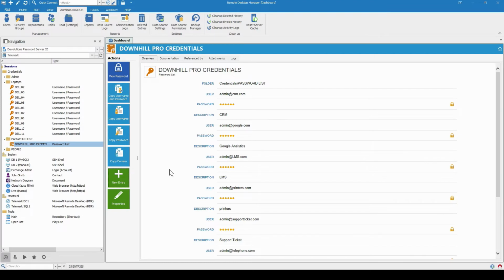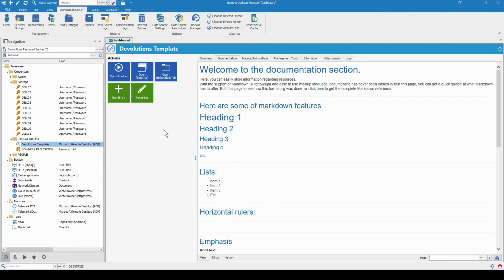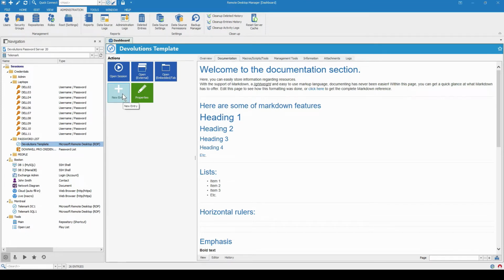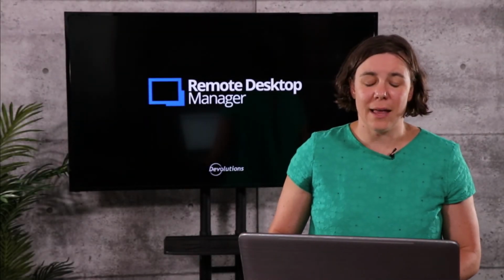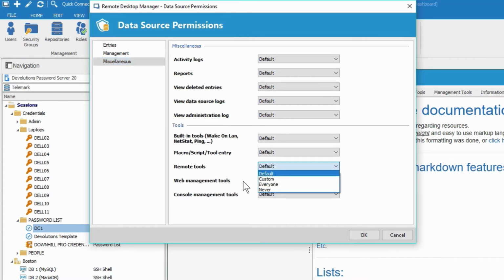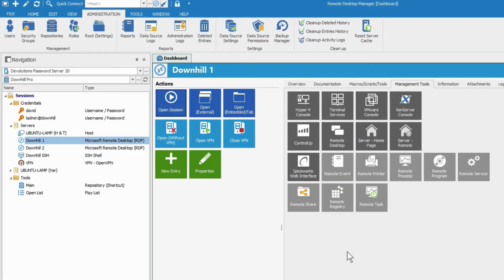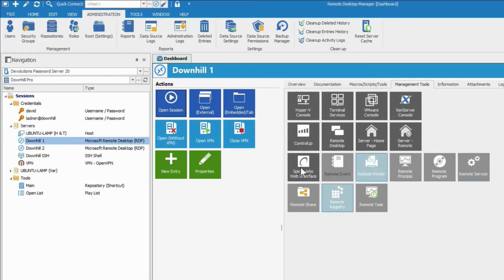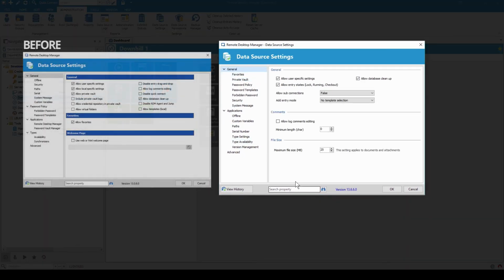What's New in Remote Desktop Manager 13.5 - Data Source Settings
Remote Desktop Manager (version 13.5) comes with plenty of great new features, tools, and options to help you "Control the IT Chaos"!  Find out what's new in this series of videos.

This video explores the following new Data Source Setting features:

- Added template selection when adding a new entry
- New data source permissions for tools
- Reorganized the Data Source Settings window to separate content more clearly